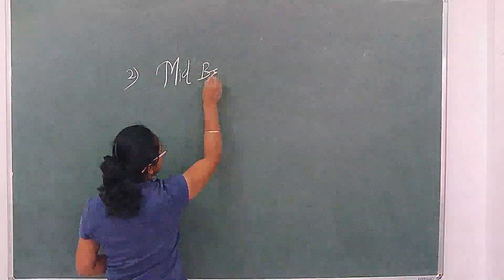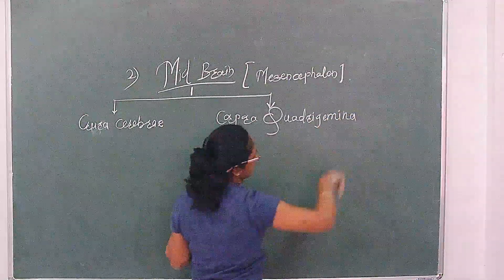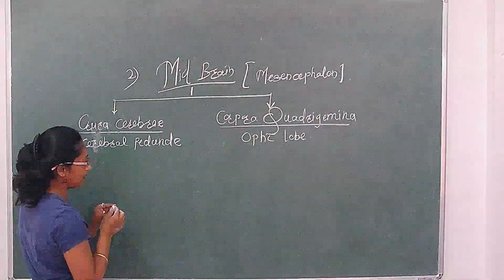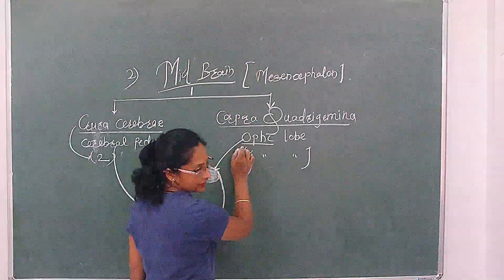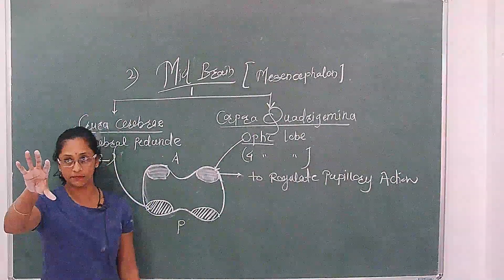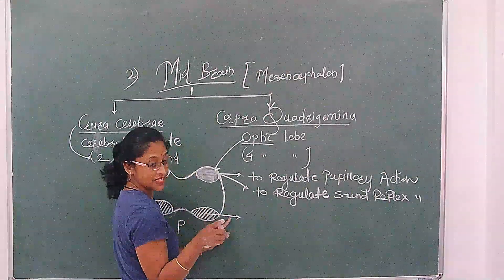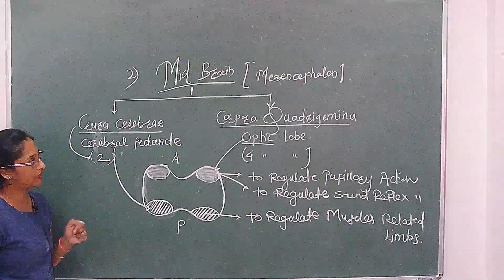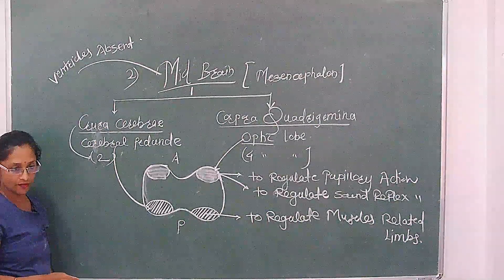Lec 14 Class 11 Neural Control and Co ordination Mid Brain